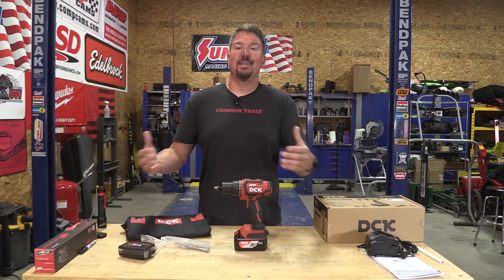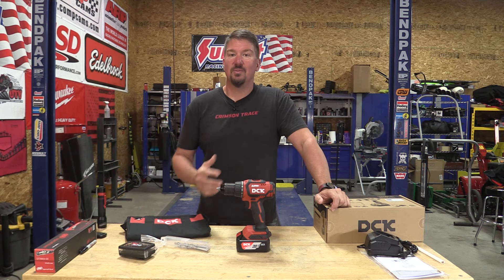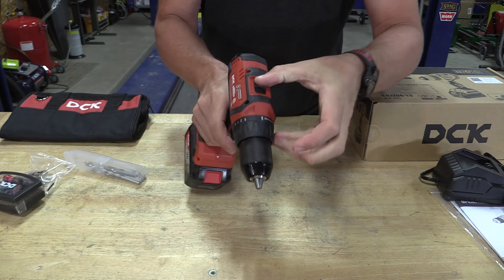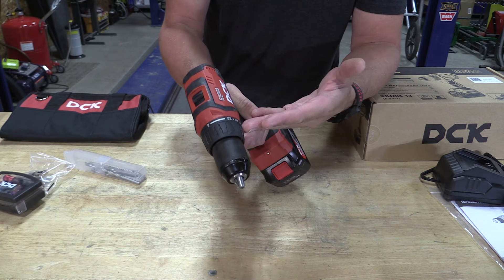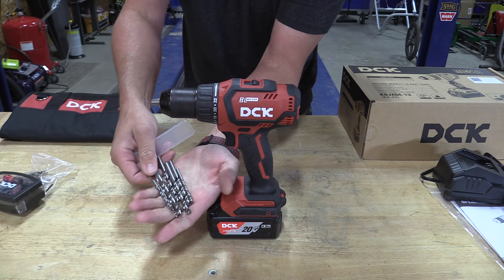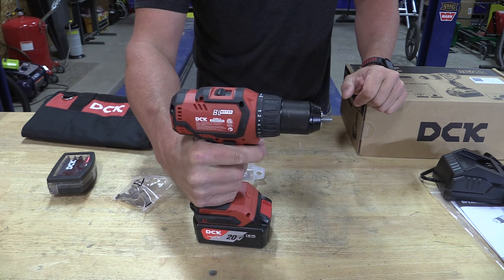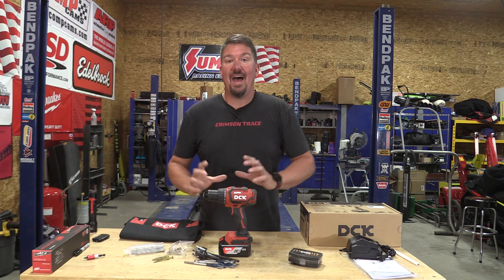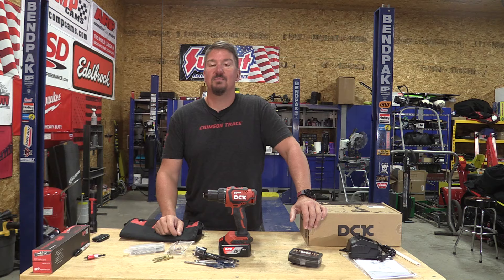Will This Manufacturer Bring the Next Flex Professional Line?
Sometimes your work takes you down a rabbit hole and you have to follow it, even if you never get all the answers you desire.  Amazon has a limited assortment of DCK Tools in the USA, but in other countries, DCK has enough tools to rival Milwaukee or DEWALT in their assortment.  DCK also has large battery packs and some innovative designs.  What pulled me into testing a drill was that the kit came with a 4Ah battery, not some small compact battery like most kits we find in typical USA box stores.

A few days later via Amazon Prime, the drill was delivered and it was very impressive.  So much so that it pushed me to do some serious research on who DCK was and how they are not more of a player in the tool game.  It turns out, they are a very large player in the tool game, we just do not know it.

So while searching DCK it showed that Dongcheng tools are also closely related.  Both tool companies are owned by Jiangsu Dongcheng Power Tools Co.  Jiangsu Dongcheng Power Tools Co has been in business for 27 years and is an OEM and ODM tool manufacturer.  If you are not familiar, an OEM (Original Equipment Manufacturer) builds a customer’s product that is fully designed by that customer and then contracted out to produce. The Apple iPhone, for example, was invented and designed by Apple, and then contracted by Foxconn to build. With this, the iPhone has a much higher level of product differentiation because the design is only available to Apple and its contracted manufacturer.  ODM (Original Design Manufacturer) is also referred to as private labeling or white label products. In this case, the manufacturer has an existing product design and the customer may make slight changes to sell it under their own brand name. Some examples of changes include branding, colors, or packaging. So the long and the short is that Jiangsu Dongcheng Power Tools Co probably built or designed some of the tools you have in your collection without you even knowing it.

If you take a close look at many of the tools and the colors, you will notice a resemblance to other popular tools in the USA, and a few are unmistakably made for other popular brands.  How do we know these are not copies?  Well, the size of this company and the fact that we have seen this with another large company in China says it all.  While we are brainwashed to think that our favorite tool manufacturer makes everything they sell, that simply is not true.  An easy example is DEWALT.  They license out so many products just so they have the DEWALT name on it.  But DEWALT and the company who makes them do not really let you know that.  Chervon, the owner of EGO, FLEX, and HammerHead also makes Kobalt tools and used to make the Sears-branded Craftsman tools.

So what we are looking at here in the DCK tool is most likely the internals from another very popular brand at 40% of the price.  That interests me in finding out if the performance is similar.  While we do not have the option to fully invest in the DCK battery platform in the USA, it looks like it is coming.  Am I telling you to jump ship from Milwaukee and Dewalt and invest in DCK?  No, but if you own Kobalt 24-volt tools, you would be doing something very similar.  For research and a bit of knowledge, it seems smart to take a look at all the quality and professional brands out there.  With that said, many of the tools are pro tools.  In fact, many of the videos showing the tools used are almost the same as the popular pro brand that this company probably makes.

The video will show how well this small drill performed.  I sure wish Amazon would have had the larger hammer drill that has 1081 in. lbs. of torque!  Maybe in the near future, we can get our hands on that tool and see how it compares to the Brute Tough drill with almost the exact same specs!

This sort of stuff interests me.  I hope it interests you also.  Take a look at the tools and do a bit of reading.  There is some good stuff on those websites.